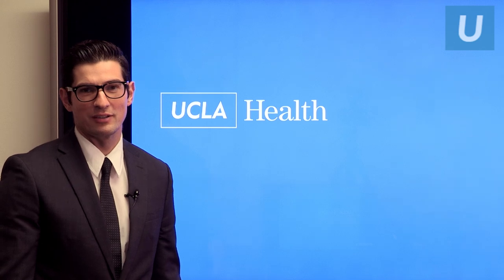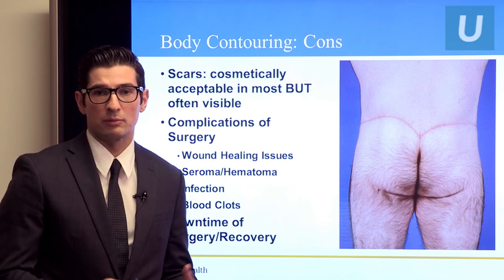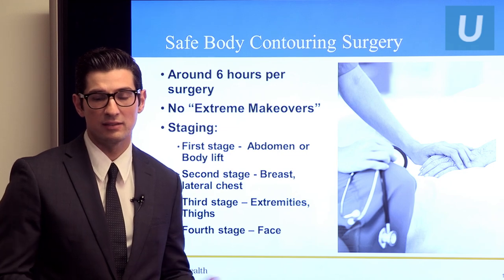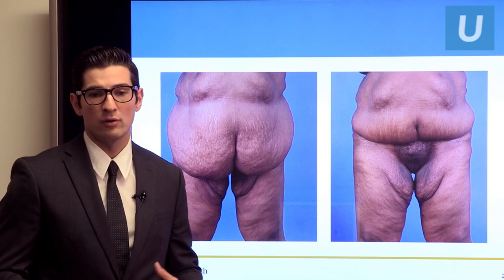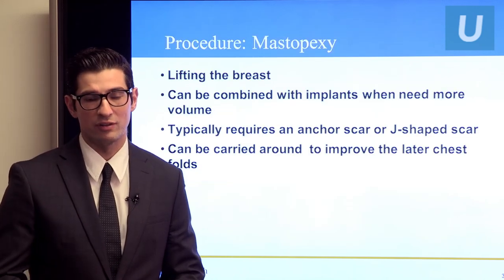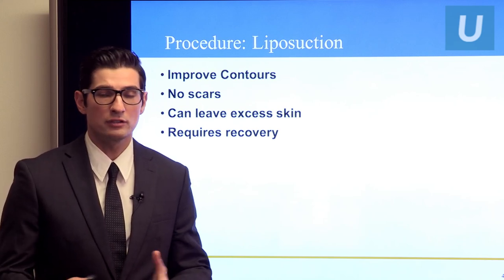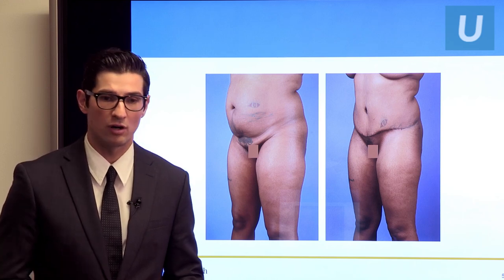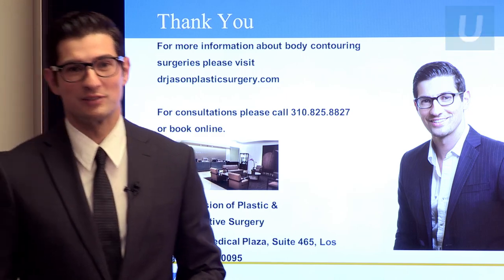Total Body Contouring: From Massive Weight Loss to Mommy Makeovers | UCLAMDChat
UCLA Aesthetic and Reconstructive Plastic Surgeon, Jason Roostaeian, MD, discusses all aspects of body contouring surgery including liposuction, tummy tuck surgery, and body lift.